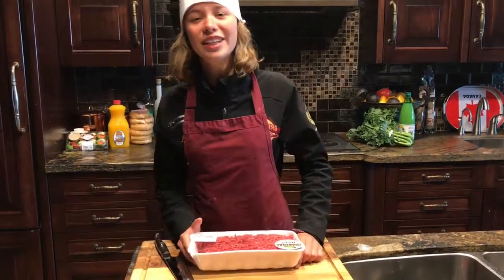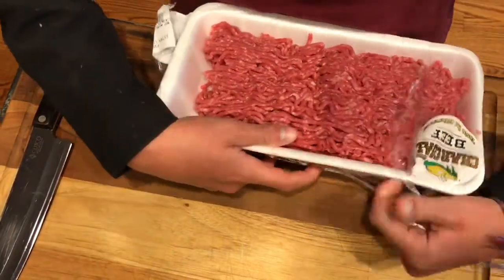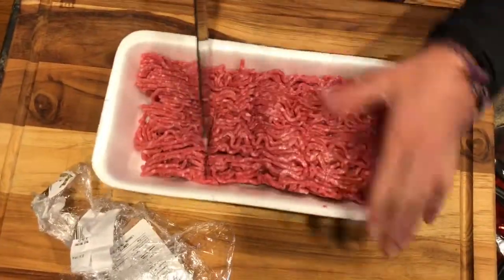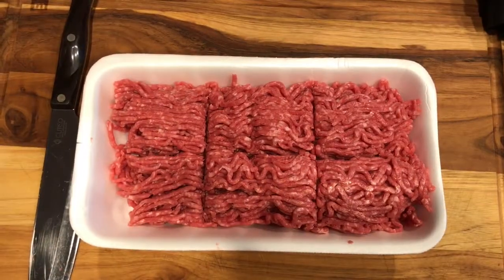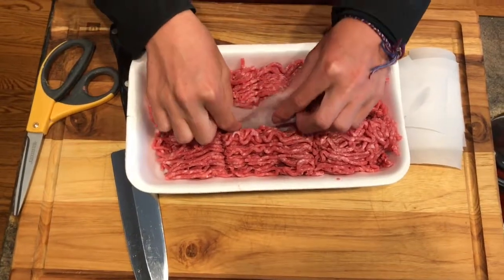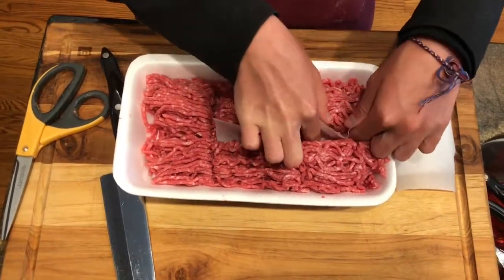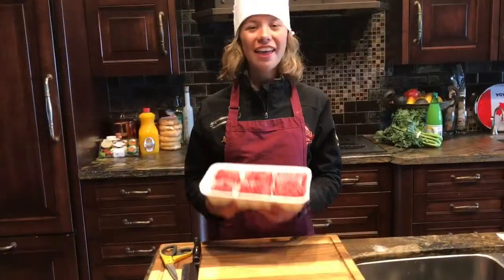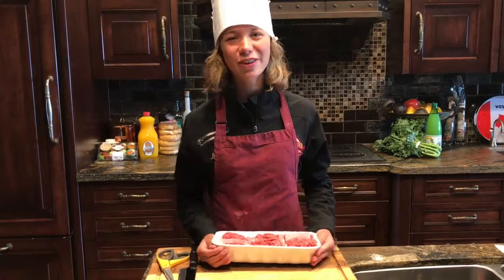Portion and Freeze Meat | Mia Minute | Episode #64